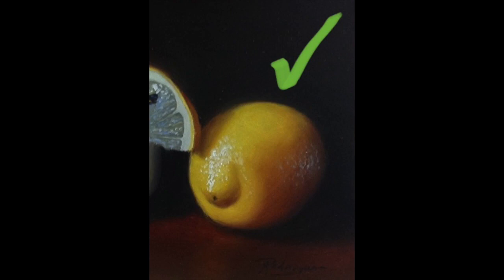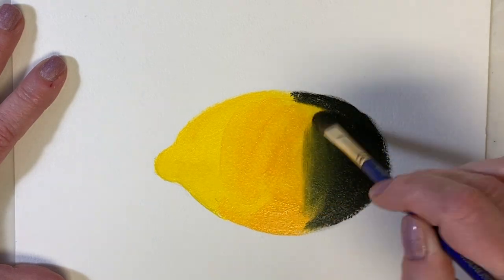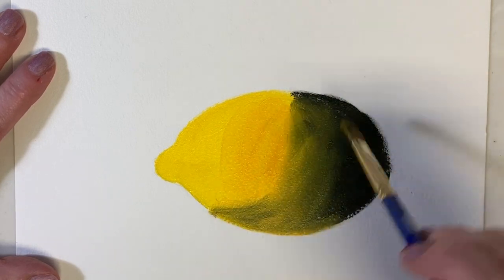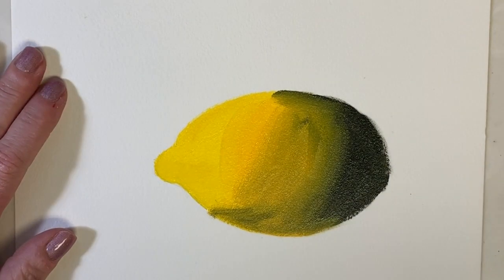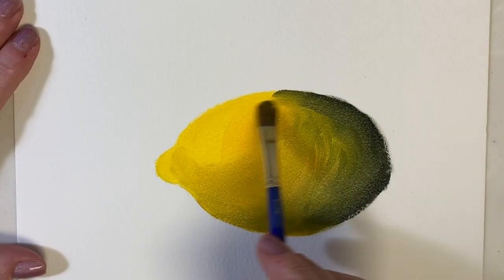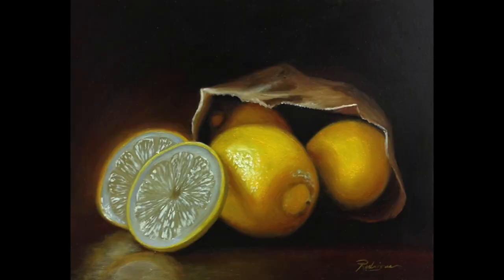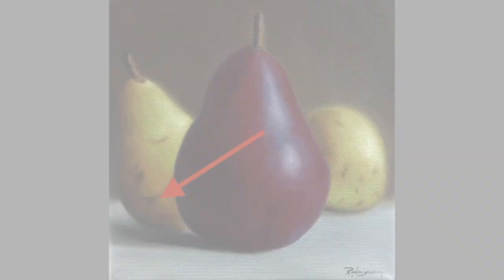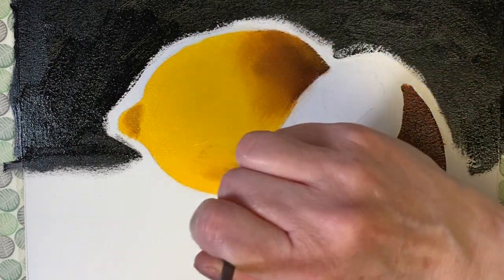How to Shade Yellows - Art Tips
This video is about how to shade yellows in your paintings. If your yellows look brassy or just not right and you're not sure why then have a look at this!  One simple little trick can completely change how natural your shading looks.